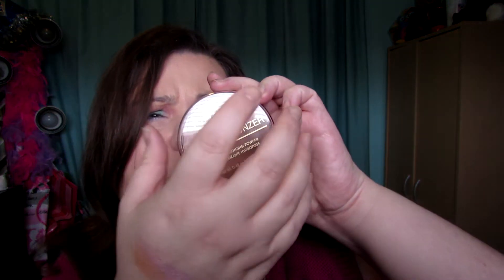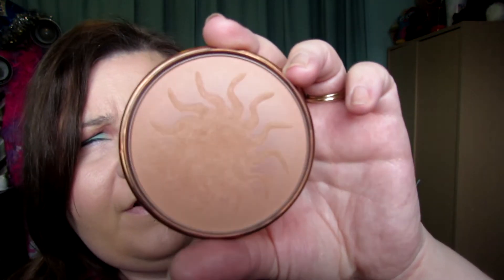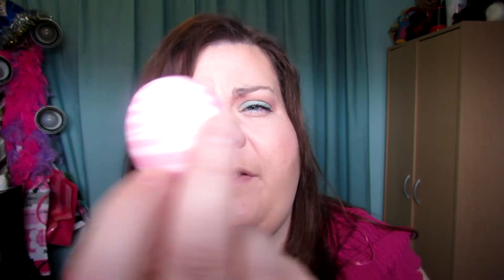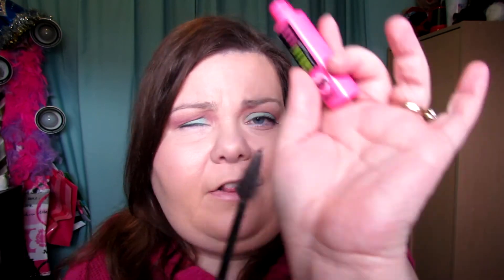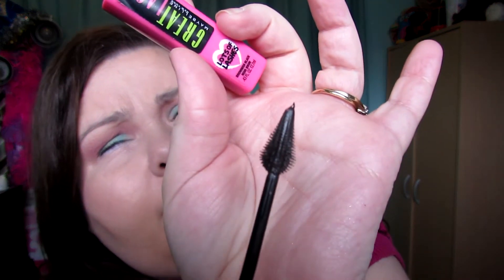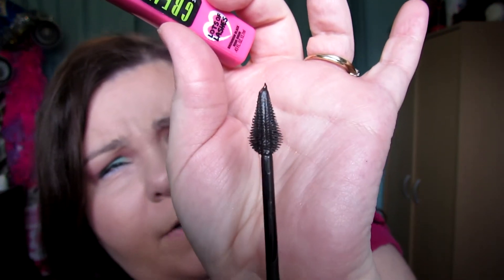Makeup Monday: Top 5 Under $5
OPEN ME!

snhwadden
159 Brookland Street
Glace Bay, Nova Scotia  B1A 1N4
Canada